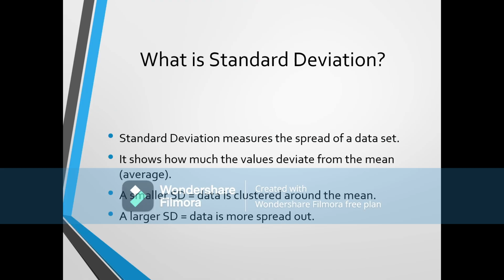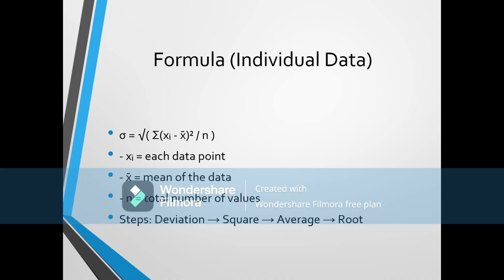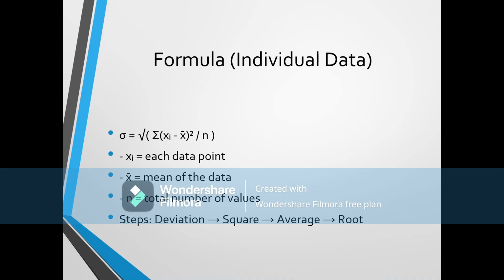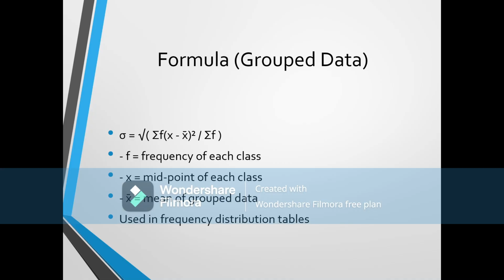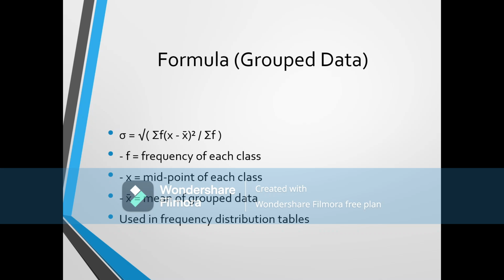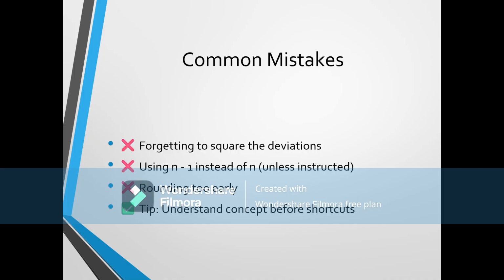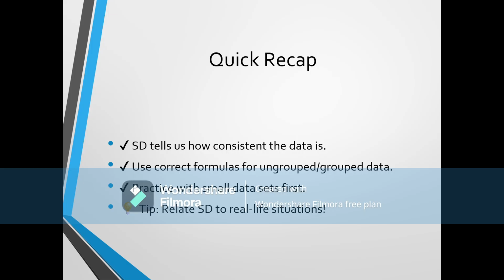Standard Deviation | Explained in minutes | Atharv Singh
This video explains standard deviation, a very important concept both in physics and science in a very easy manner.